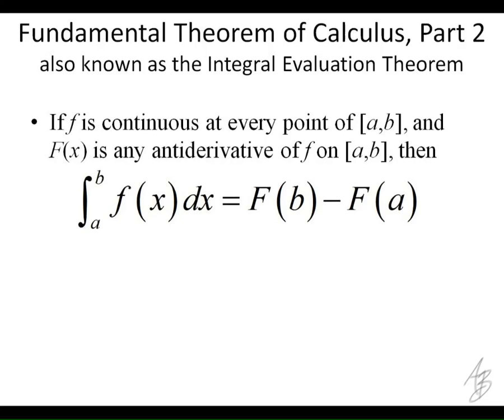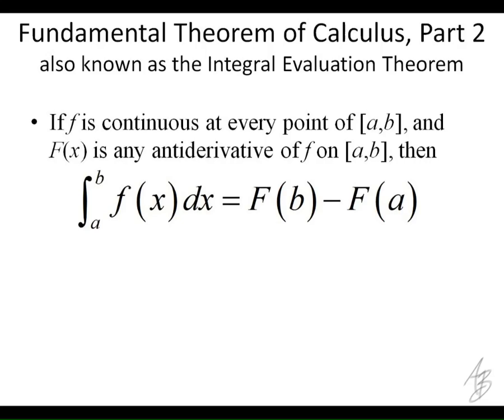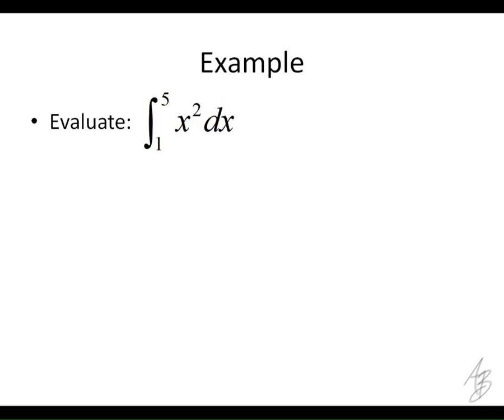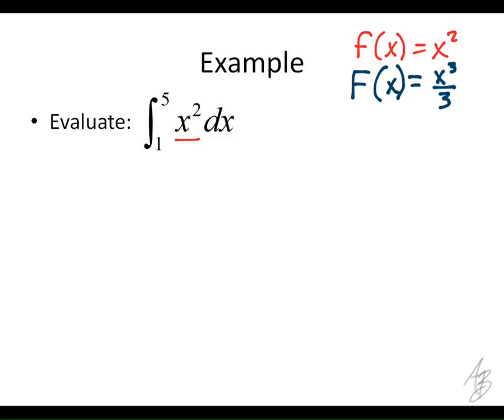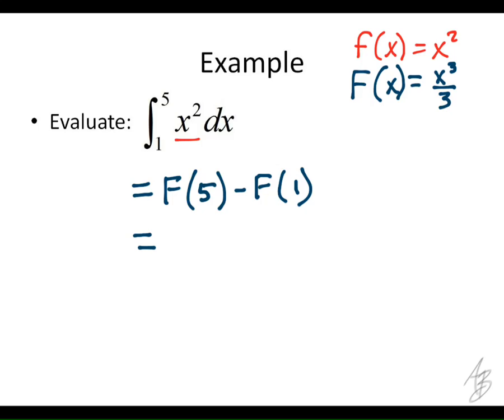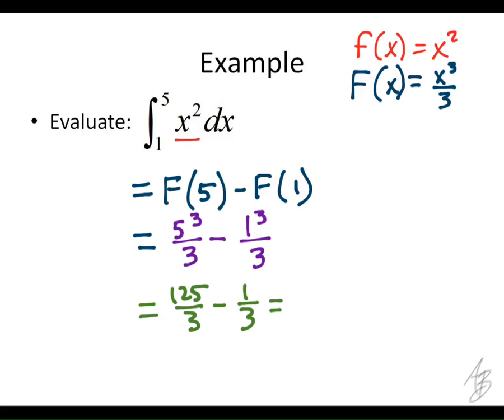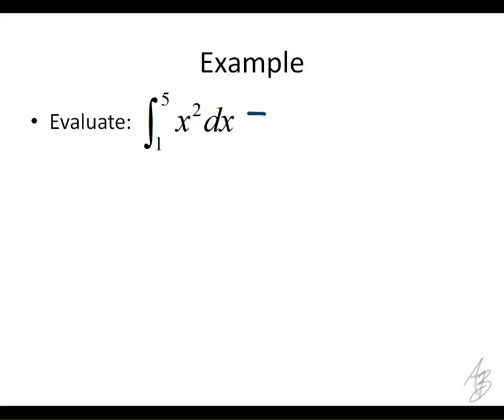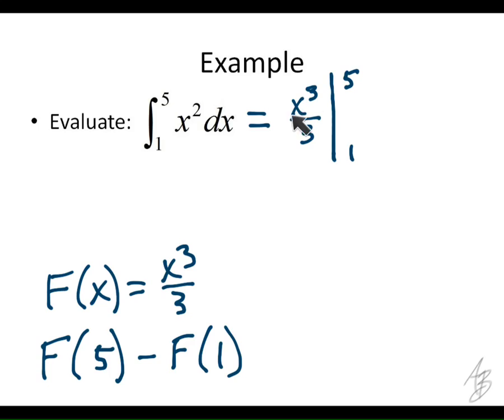45: Fundamental Theorem of Calculus, Part 2